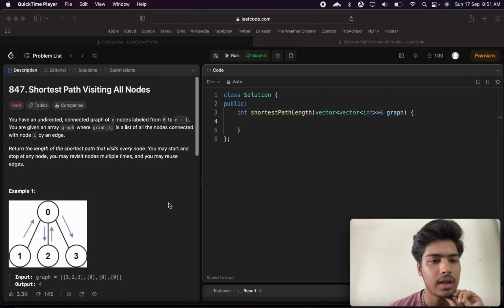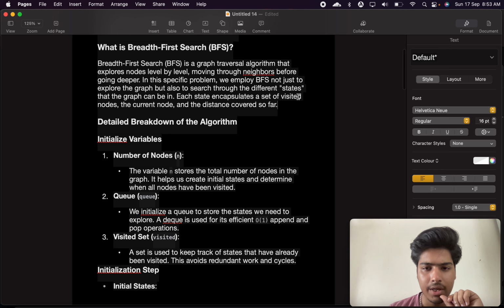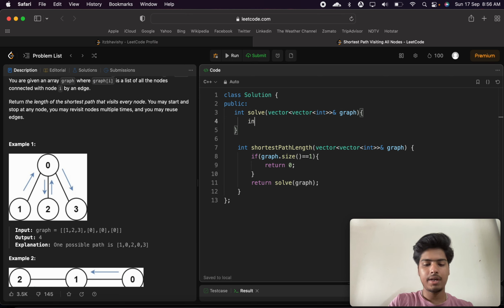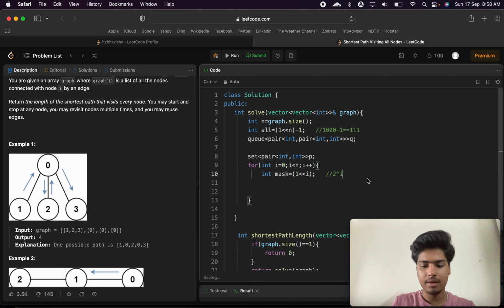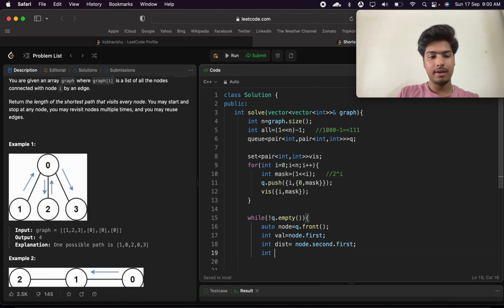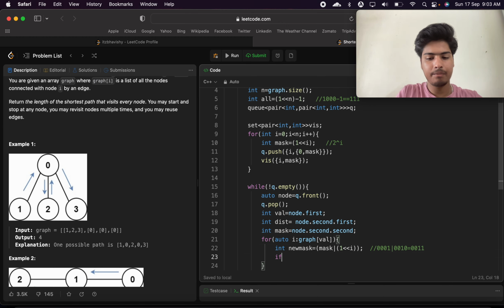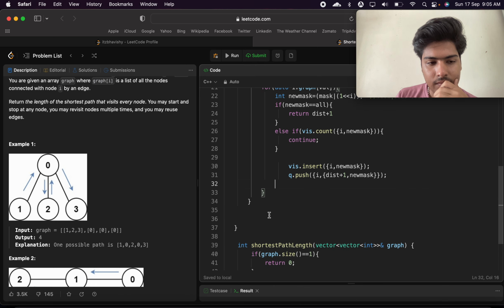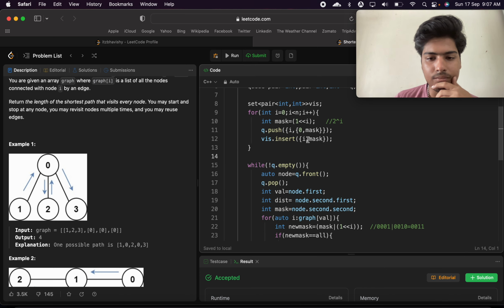Shortest Path Visiting All nodes Leetcode 847🔥🔥